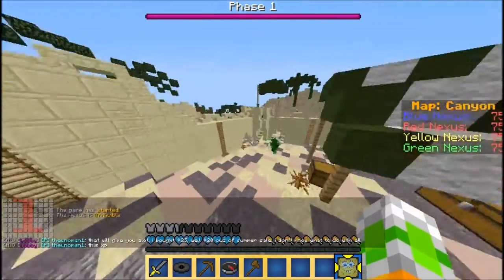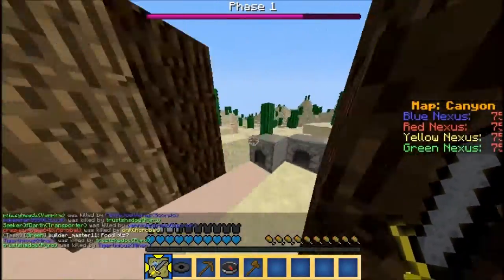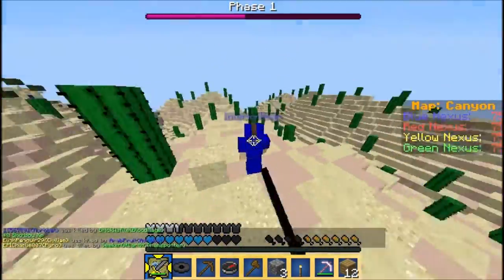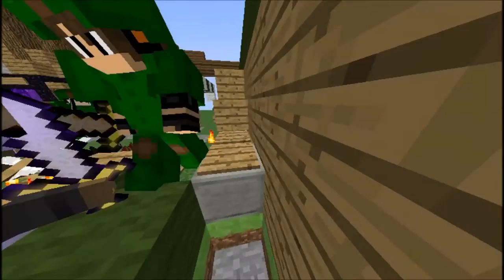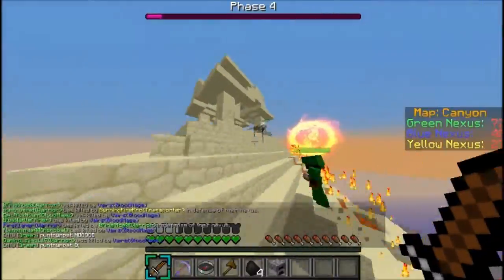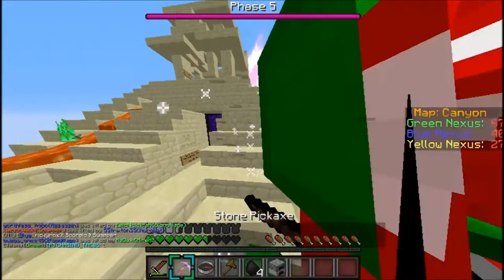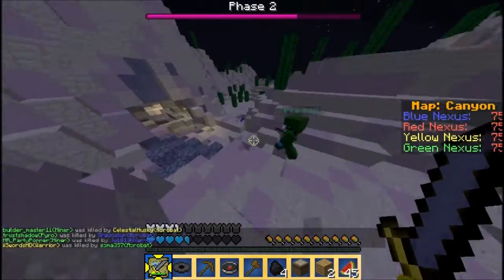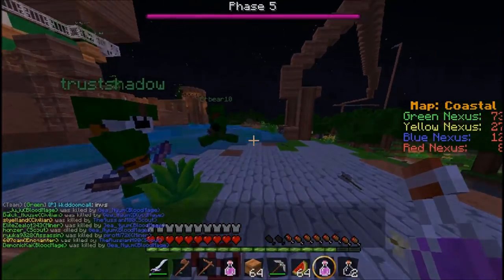Minercaft Annihilation - To Kill A Bloodmage [ Rant / Tutorial ]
i hope this helped people kill those dang rushers :p

BensSound Elevator Music